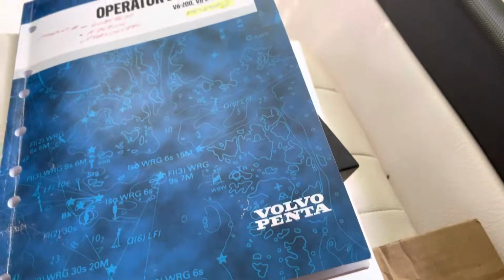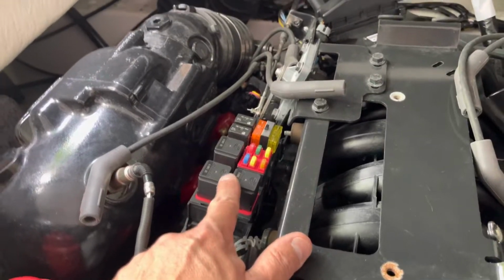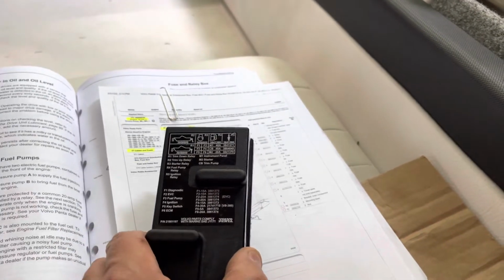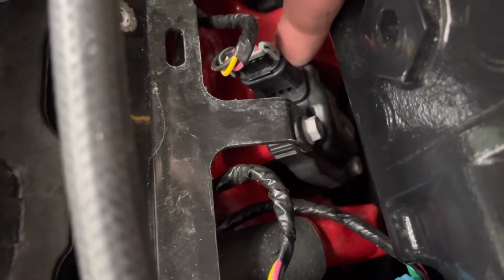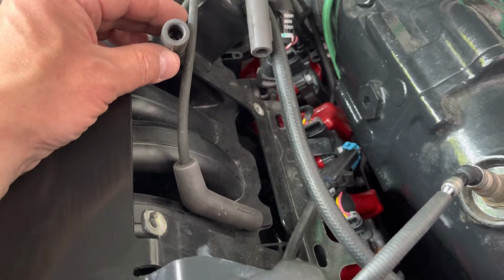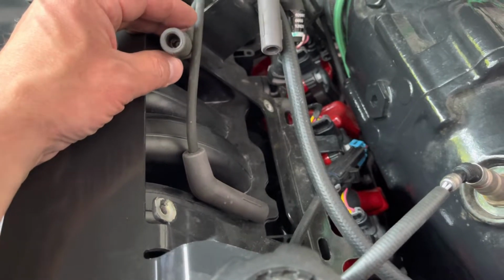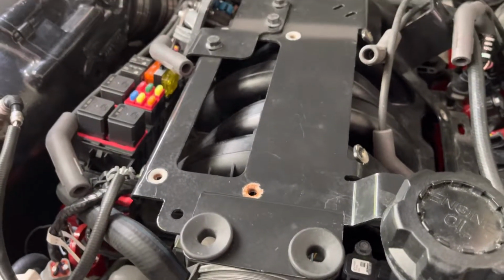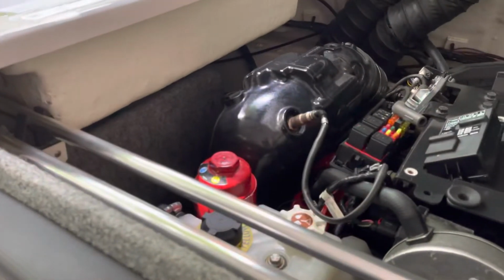Ignition coil test - setup - Volvo Penta engine V6-240hp -J - troubleshooting